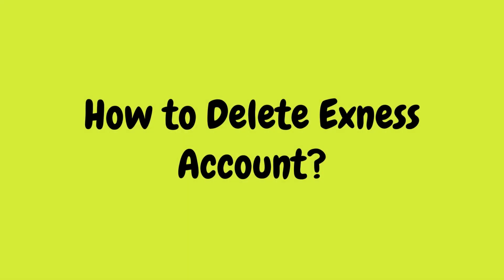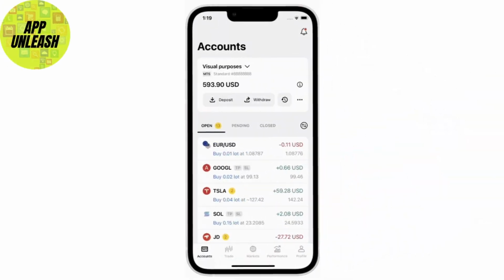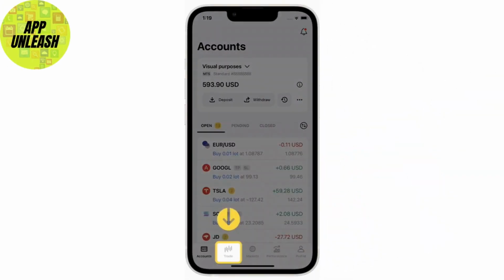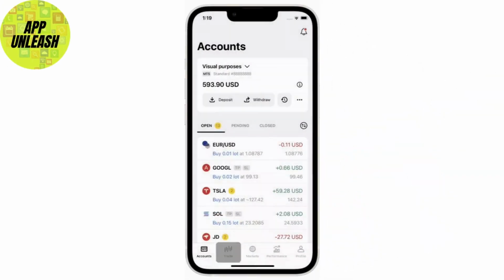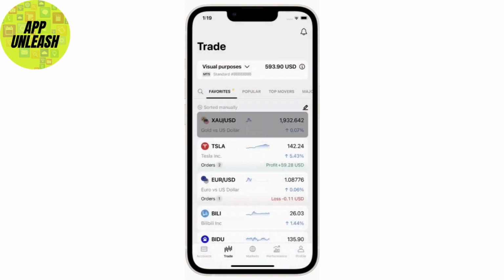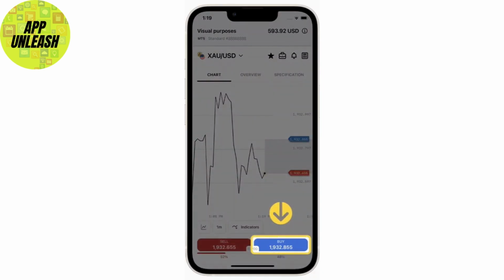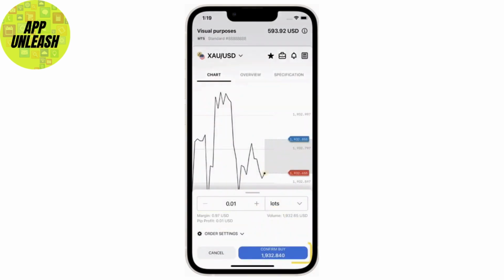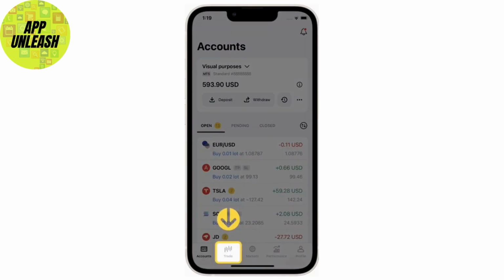How to Delete Exness Account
Looking to delete your Exness account but not sure how? This video will guide you through the steps to permanently delete your Exness trading account quickly and easily. Whether you're asking, "How do I close my Exness account?" or need help with the account deletion process, this tutorial has you covered. Learn the correct way to close your account and ensure all your data is securely removed. Watch now to see how you can delete your Exness account today!

Timestamps:
00:00 How to Delete Exness Account
00:10 How Do I Close My Exness Account?